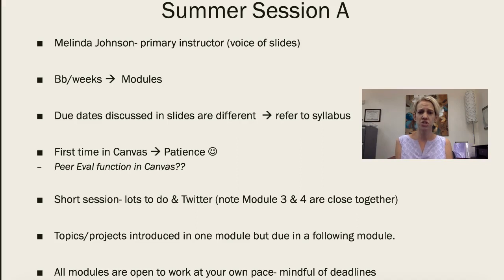Class introduction- Summer Session A